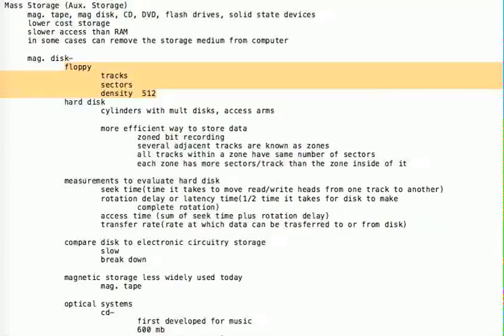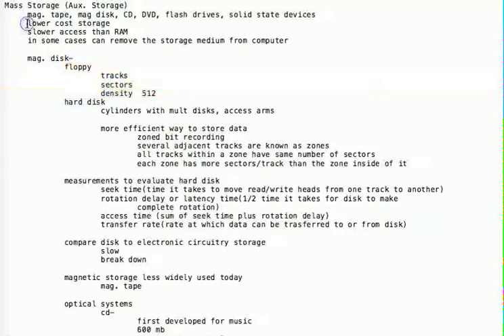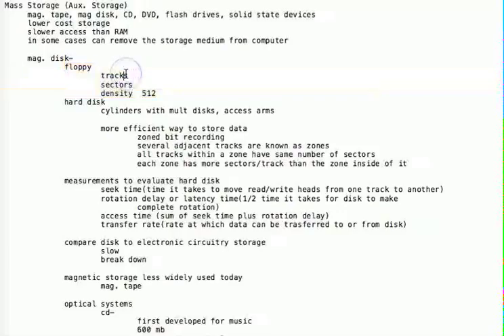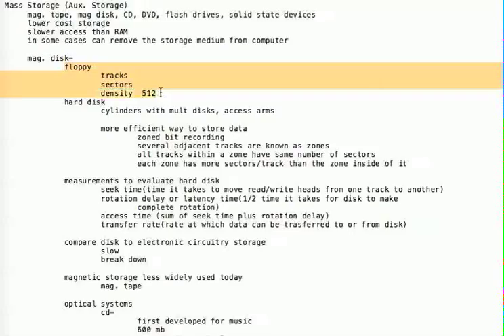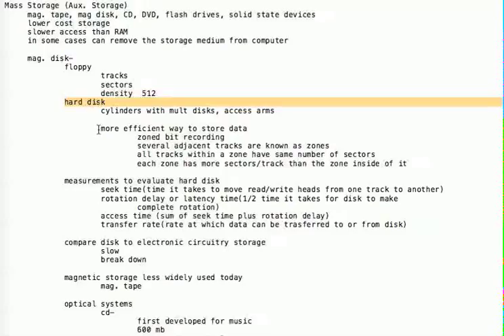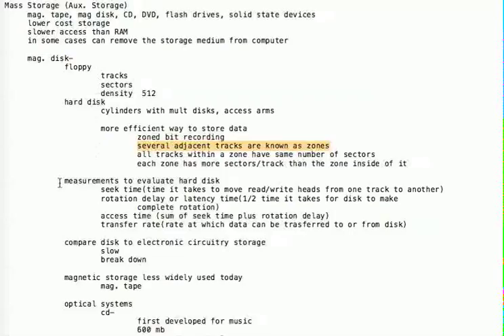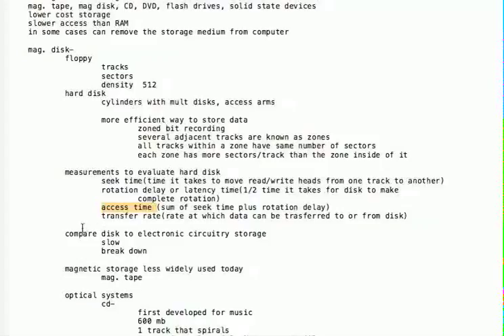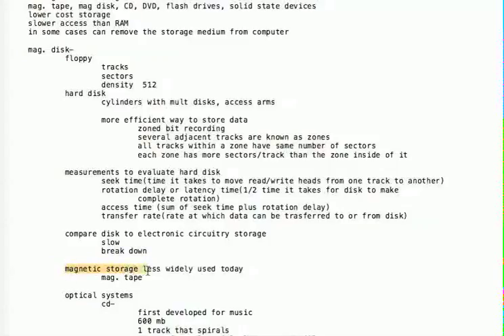Mass Storage 1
Mass Storage-discusses magnetic disk, tape storage mediums. (Video 1 of 2)